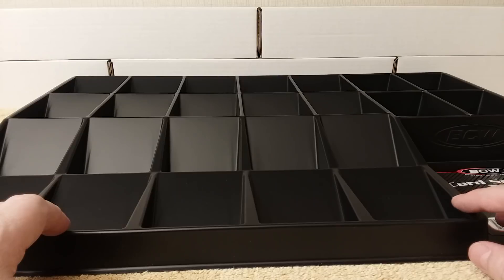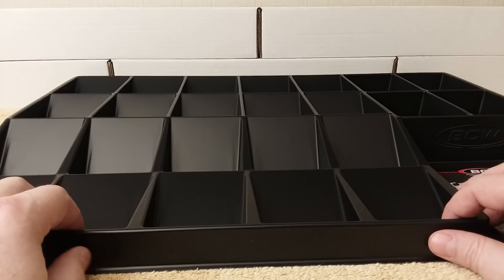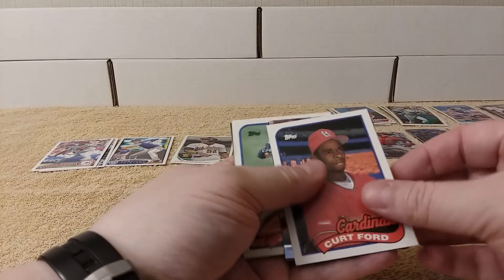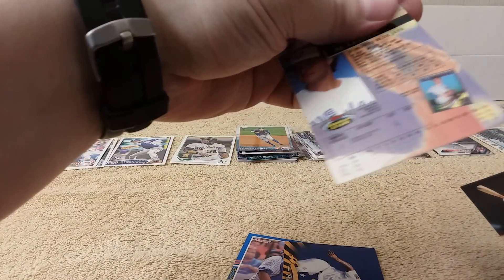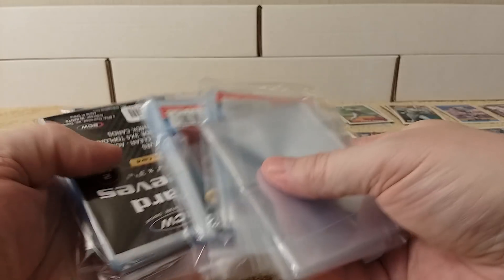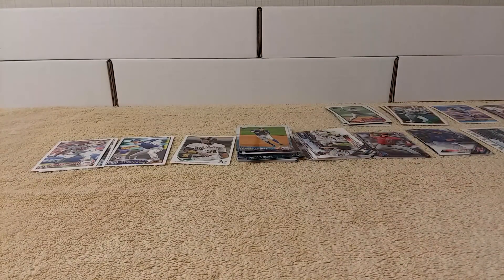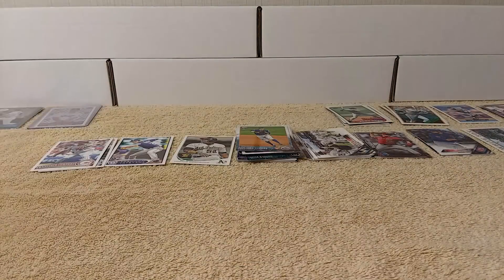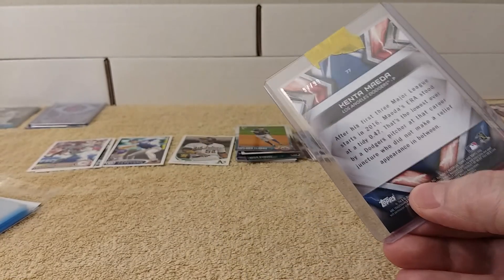Putting the Baseball Card Collection Together - Episode Zero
Sorting baseball cards and showing a few hits I've gotten.  This is first episode of series, which will normally be put out Saturday or Sunday.  Really need to get my collection in order, what better way than to film it!